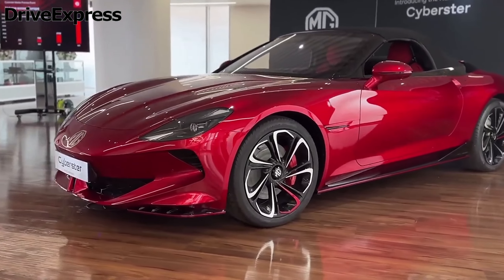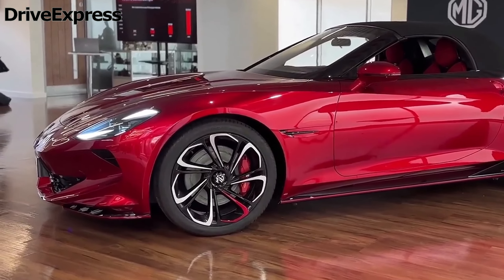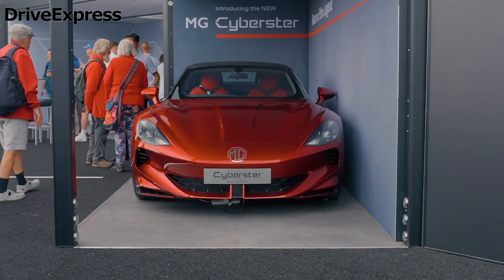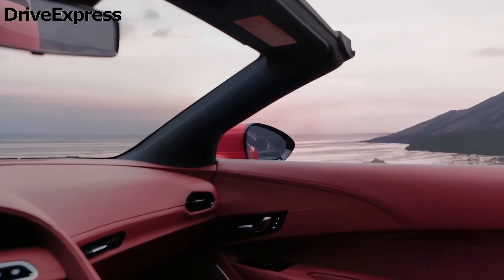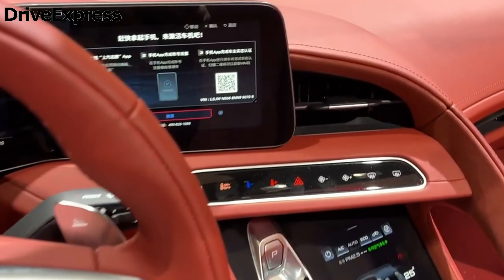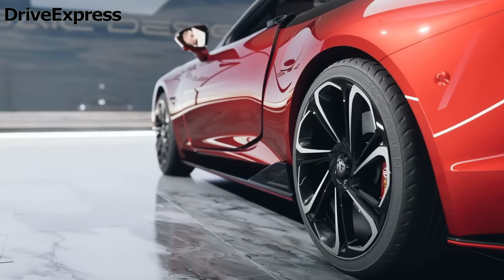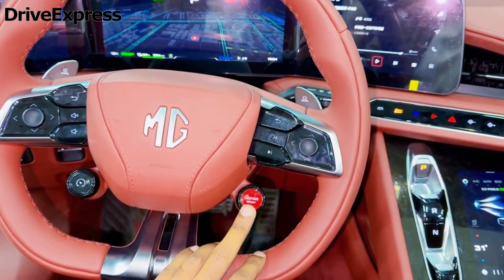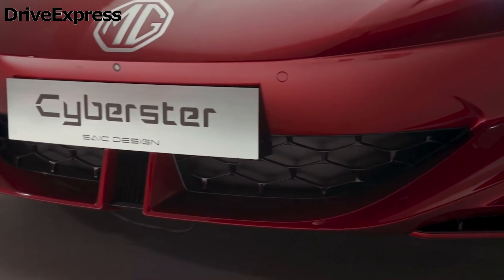MG Cyberster: Electric Roadster Zooming Into Driveways This Summer! Electric MG Cyberster roadster.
Introducing the Electric MG Cyberster roadster: Zooming Into Driveways This Summer! Get ready to experience the thrill of the MG Cyberster: Electric Roadster Zooming Into Driveways This Summer!
Join me as we take an in-depth look at the 2024 MG Cyberster, the latest innovation in electric vehicle technology. From its sleek exterior to its cutting-edge interior, the MG Cyberster is set to revolutionize the way we think about electric cars.
In this comprehensive review, we'll explore every aspect of the MG Cyberster, from its performance on the road to its state-of-the-art features. Buckle up and get ready for an electrifying ride!
From its eye-catching design to its impressive performance, the MG Cyberster is sure to impress even the most discerning drivers. Don't miss out on the opportunity to own this groundbreaking electric roadster.
Join me as we take the MG Cyberster for a test drive and see firsthand what sets it apart from the competition. With its powerful performance and innovative features, the MG Cyberster is sure to exceed your expectations.
Don't wait any longer to experience the future of driving. Get ready to turn heads and make a statement on the road with the MG Cyberster: Electric Roadster Zooming Into Driveways This Summer!
Welcome to DriveExpress, your YouTube channel dedicated to the latest car releases, in-depth reviews, and automotive industry news. Stay informed about the hottest cars on the market and join us as we explore their features and performance. Keep up with the latest trends in the automotive world and be the first to know about exciting developments in car manufacturing. Get ready to rev your engines with DriveExpress!